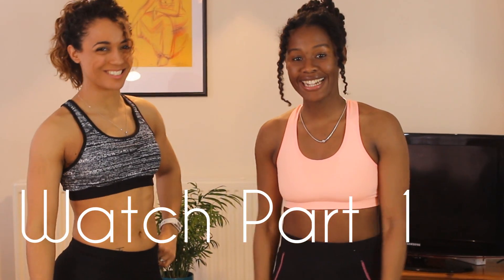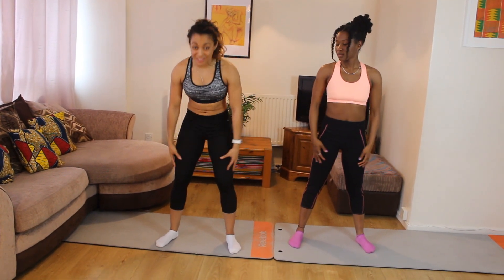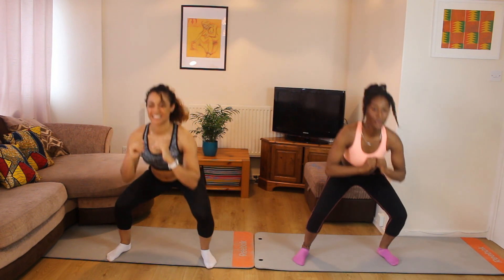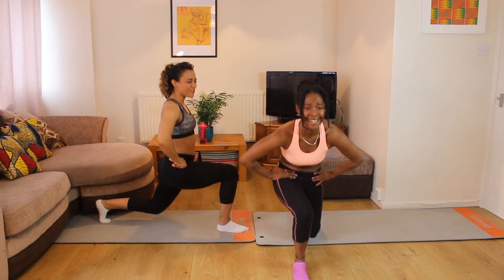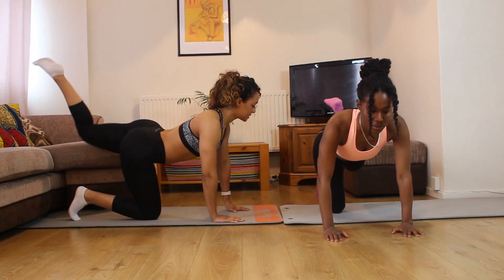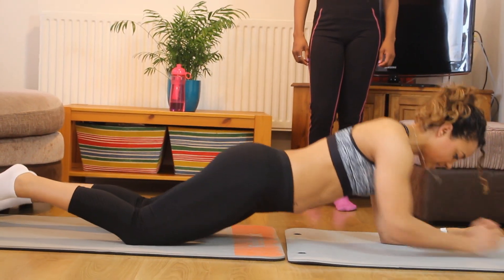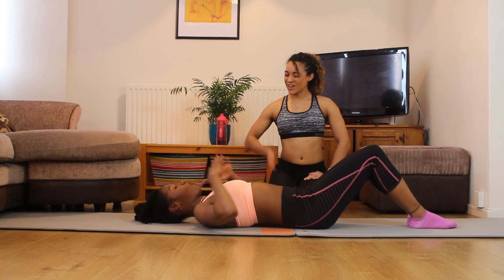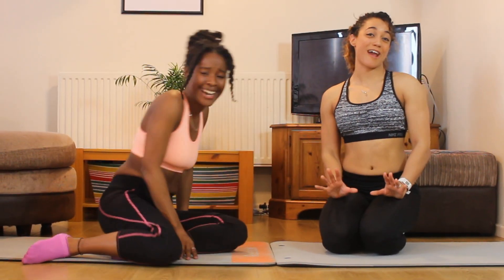Legs, Bums & Tums At Home Fitness Routine Prt 2| Summer 2016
WWW. NaturalCurlies.Com

Hey Guys,

I have been away for a little while, but I am back and this time with a home based exercise routine for you all!

I roped  in my long time friend Jade (personal trainer) to help me show you guys how to do an effective home based routine.

There will be 3 parts to this series, so make sure you watch all 3.

Prt 1 : Intro and warm up
Prt 2 : Legs, Bums and Tums
Part 3: Upper Body and Cool Down

We both had such fun filming this video, so please show your support.

xxx

Personal Trainer info:
Jade Max McCarthy